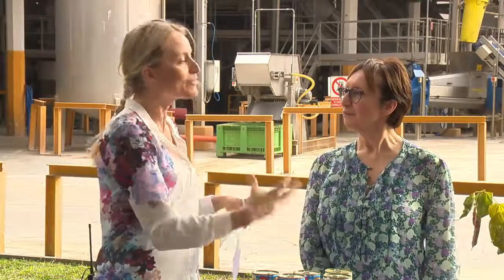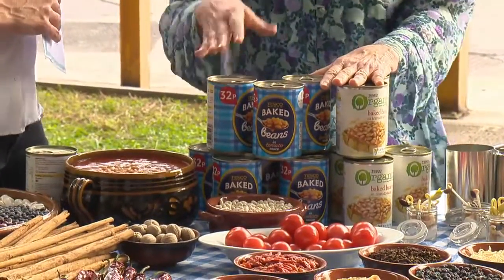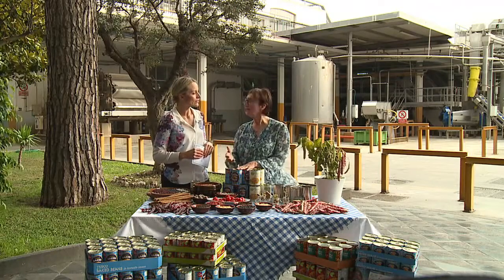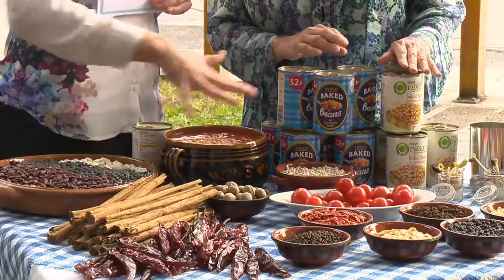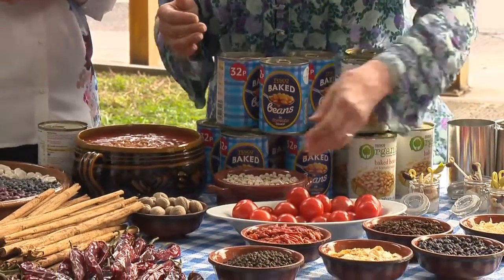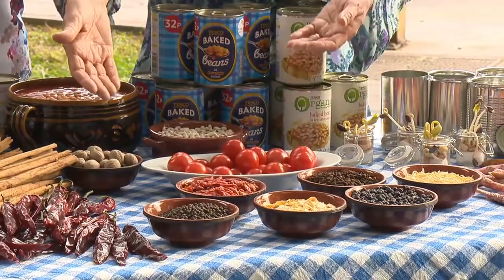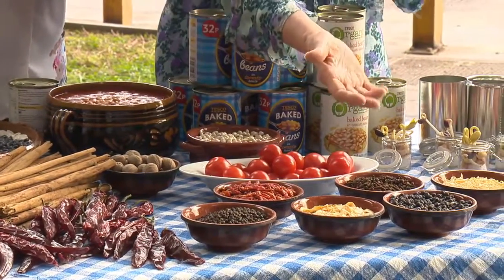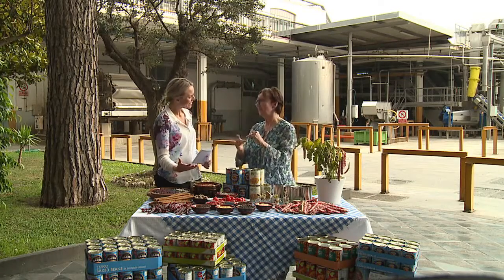Saucy Baked Beans: which ingredients are used?@